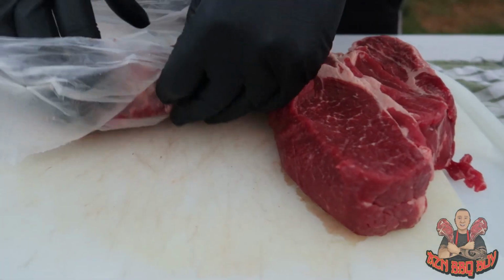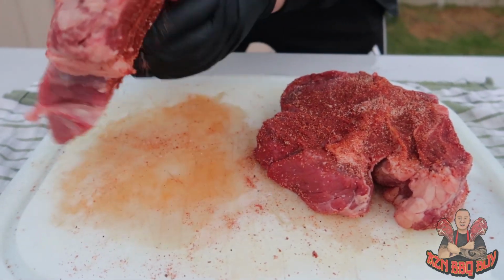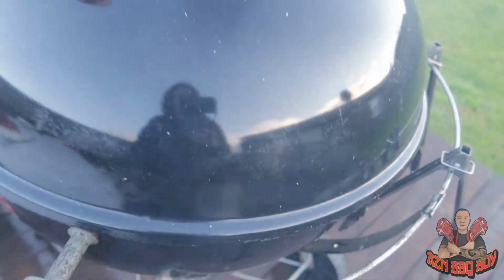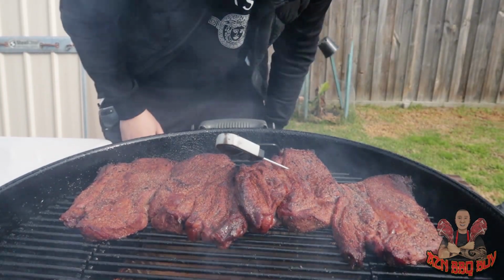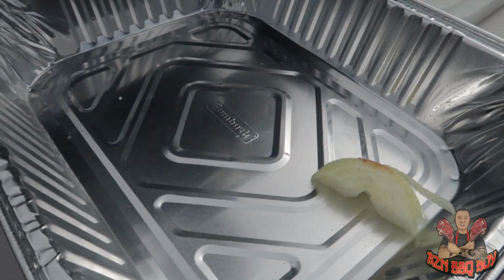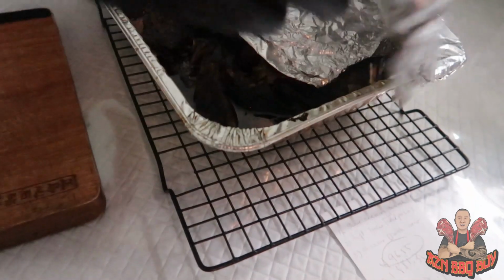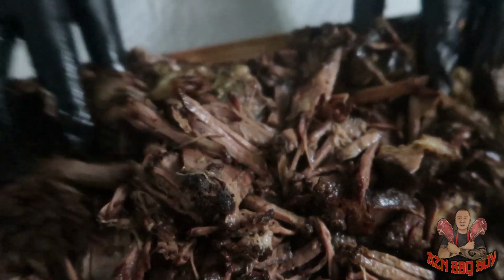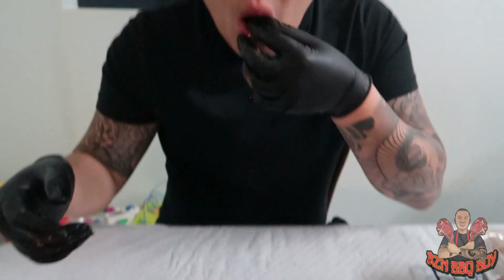JUICY AS PULLED BEEF on the Weber Kettle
Wassup Guys! Thanks for tuning into another episode of Aznbbqboy!

On today's vid we made JUICY AF PULLED BEEF that was to die for - defs one of my best cooks on the Weber so far!!! 😩

Ingredients
- Thiccc pieces of chuck both of mine were approximately 800g each.
- Onion
- Garlic
- Beef broth to spray the meat and for the wrapped part.

Rub
- 1 tablespoon of everything
- Salt
- Pepper
- Cayenne pepper
- Smoked paprika
- Garlic powder

My method
- Smoked on the weber with hickory wood for 3hrs or till approx 150F
- Wrapped in aliminium tray with beef broth, onion and garlic for another 3hrs or until probe tender (203F+).